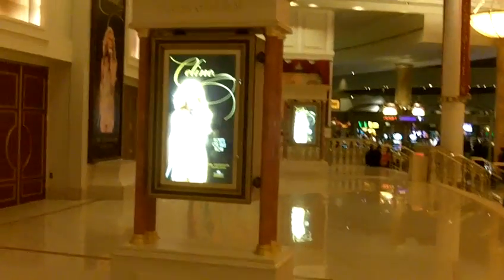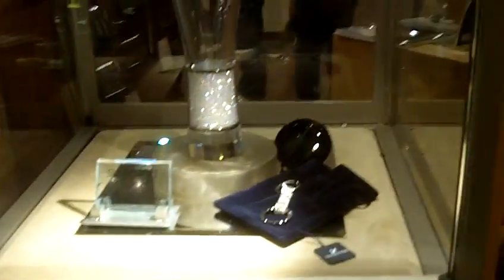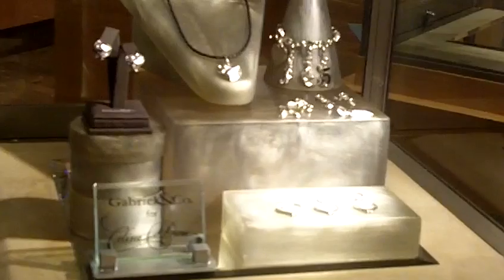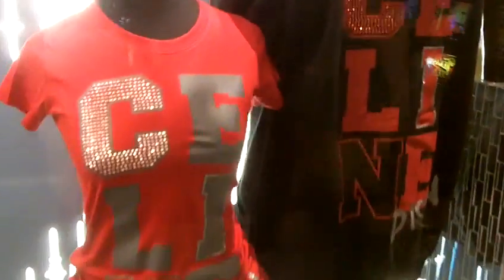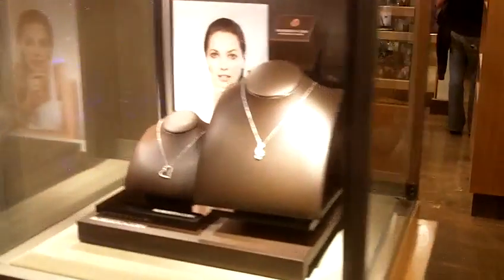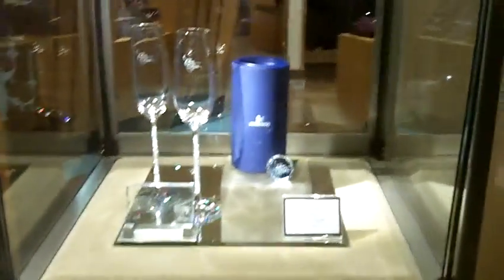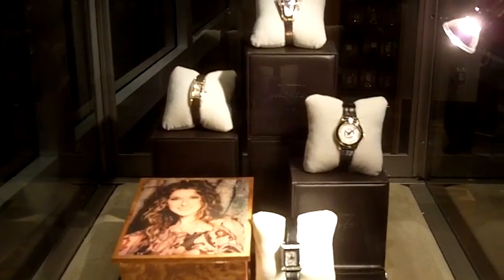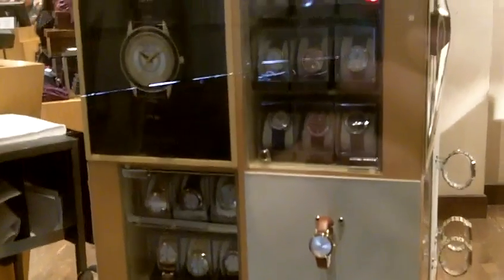Celine Dion Store at Caesars Palace 2011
You can see the items I bought at the boutique in my new "haul" video

The new Celine Dion store at Caesars Palace in Las Vegas.  They do not allow photos or video inside the Celine store, but I didn't know this at the time I shot this video.  Here is just a peek at the store's window displays and some of the great merchandise you can purchase inside there.

Some items and prices if known ($$$ means very expensive, not sure on exact prices):

Show program - $30
Celine Dion Eyes sunglasses, several styles - $$$
Celine Dion jewelry - $$$
Celine Dion Quintessential Timepieces collection - $$$
Swarovski crystal champagne flutes w/Celine Dion engraved - $165 for set of 2
Swarovski crystal engraved vase - $$$
T shirts, tank tops - $35-$70+
sweatshirts - $90+
pajama shorts and pants - $40+
Celine/The Colosseum coffee mug - $12
Wine glasses w/logo - $18
Champagne flutes w/logo - $16
Low ball drinking glasses w/logo - $10
shot glasses w/logo - $8
BPA-free plastic travel mugs w/logo and song titles - $14
CDs
DVSs
Piano/guitar/vocal song books
Small selection of baby/toddler onesies/tshirts
postcards - $1
ballpoint writing pens - $10
magnets - $5
8x10 matted photo prints - $28
keychains - $15
Photo frame w/pics of Celine on border - $35
Fuzzy soft blank w/Celine pics - $179
Celine flip flops w/Swarovski crystal straps - $60
Celine Dion Parfum
Celine Dion Sensational
Celine Dion Chic
Celine Dion Chic shimmer lotion - $14
Celine Dion Pure Brilliance
Celine Dion Foundation charity tshirt - $40
Celine Dion Foundation charity mug - $12
Glass water bottle w/logo and song lyrics - $24